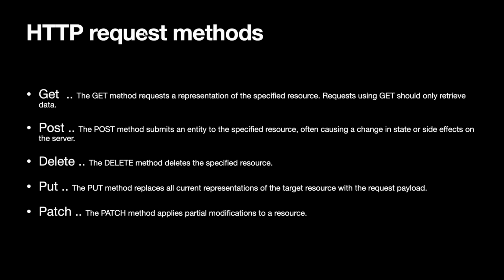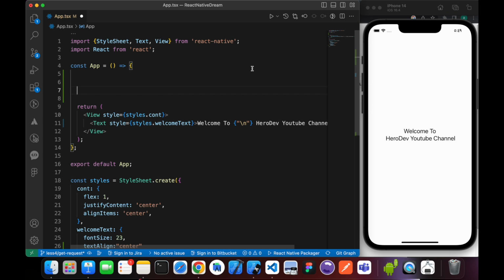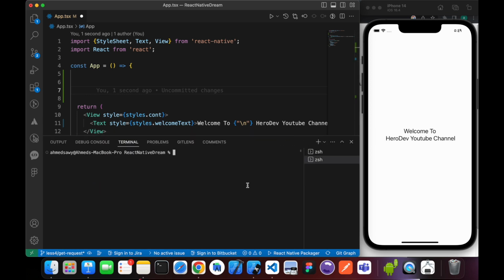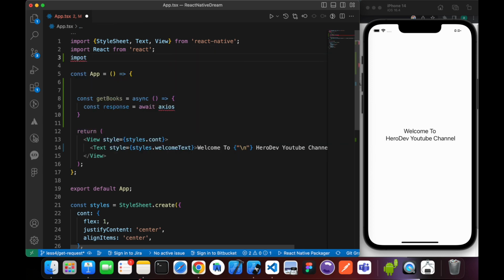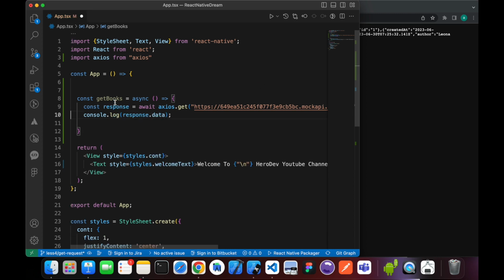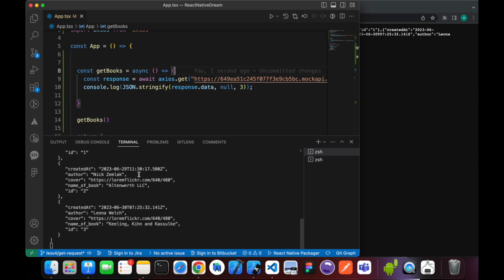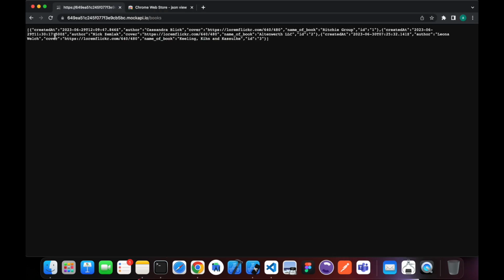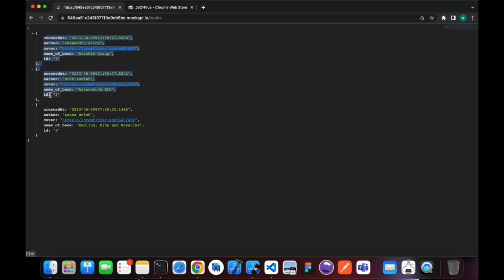React Native Networking | Lesson 1 | Get Request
Welcome to our in-depth tutorial on mastering GET requests! In this video, we will guide you through the fundamental concepts and practical implementation of GET requests, empowering you to harness the full potential of this essential HTTP method.